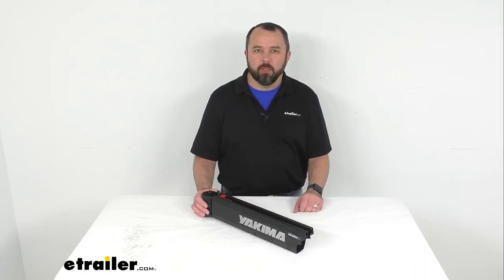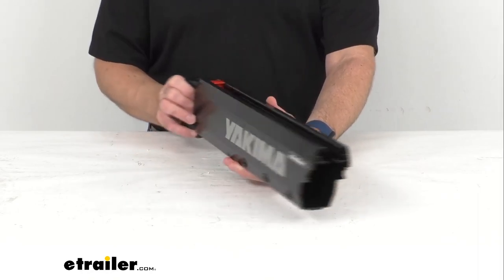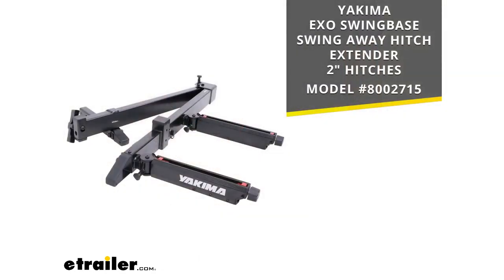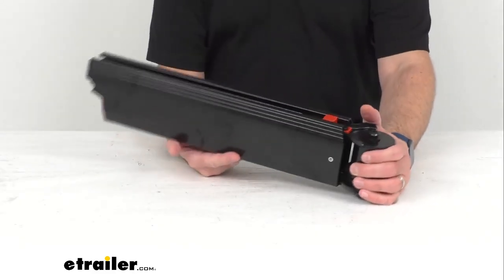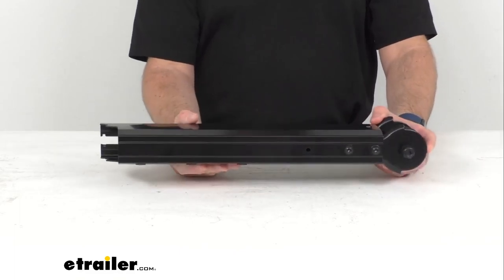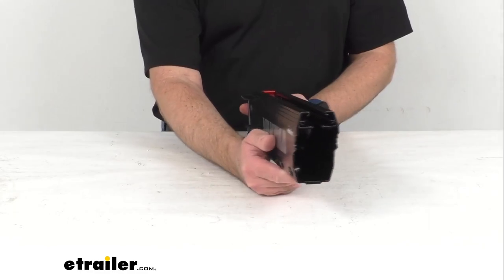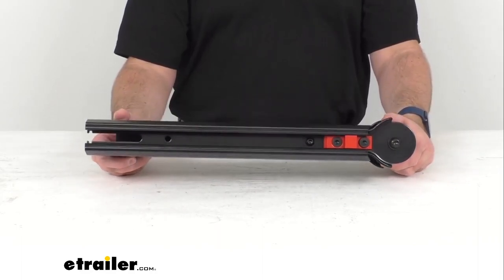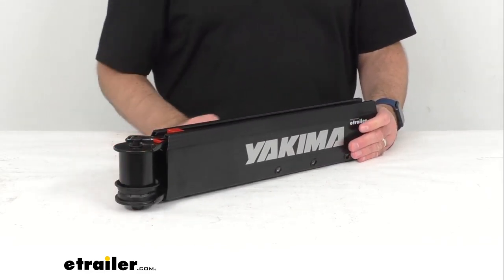etrailer | Feature Breakdown: Replacement Left Arm for Yakima SwingBase Swing Away Hitch Extender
Hi, everybody. Andy here with etrailer.com. And today, we're gonna take a brief look at this Yakima replacement left arm for the SwingBase swing away hitch extender. This is going to replace the broken or damaged left arm on your Yakima SwingBase swing away hitch extender. And on your screen, I am including the model number of that SwingBase swing away hitch extender for two-inch hitches that this is going to fit. And this is going to replace the lower left arm if you are using the EXO System with top shelf.

So, if you are looking to replace the left arm and whether because it was damaged or you have misplaced it, this is the replacement from Yakima so this is going to be of the same fit and finish, same quality. So, it's going to be exactly the same as the one that you are replacing so you can have the confidence that this is going to fit and work for you. Well, that's gonna conclude our brief look today. I do hope that it was helpful for you. Again, my name is Andy.